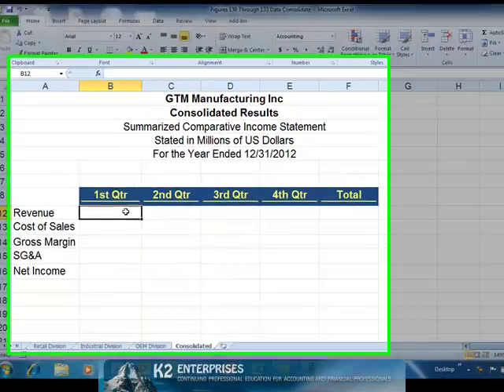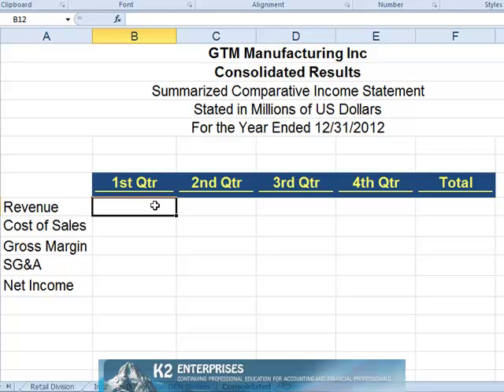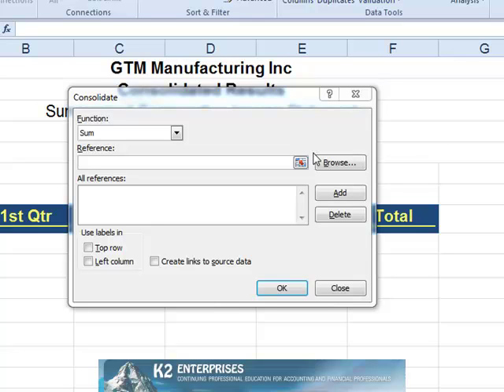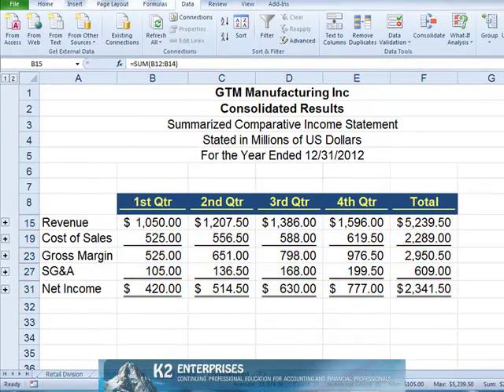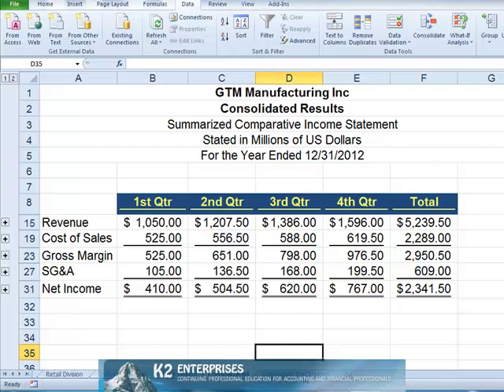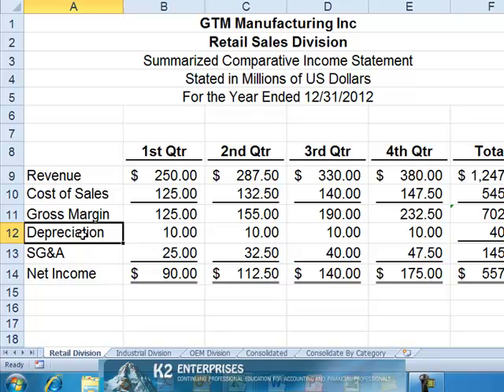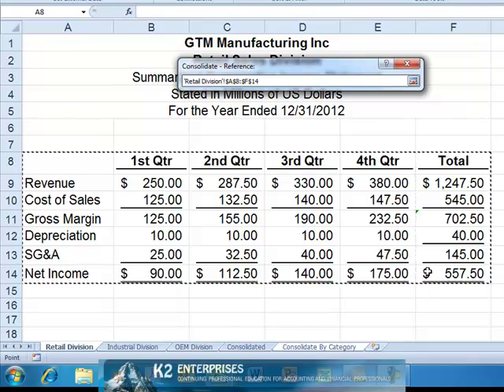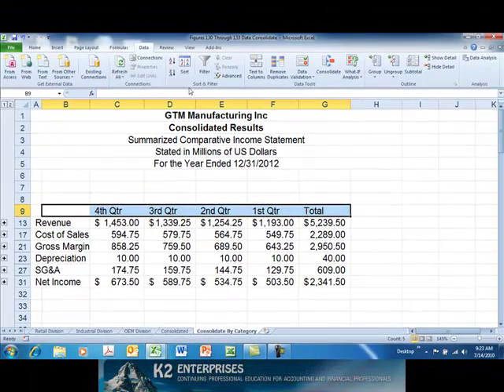Consolidating Data With Excel.mp4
Excel's Consolidate feature is a great way of adding together data from multiple ranges, worksheets, or workbooks. Learn how to use the Consolidate tool on symmetrical and asymmetrical ranges of data to speed through your conolidation needs.